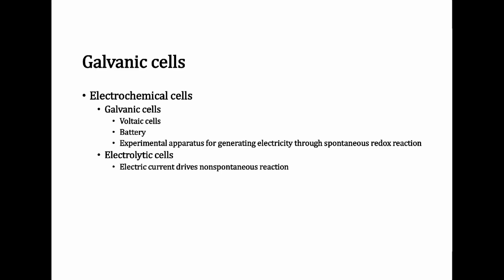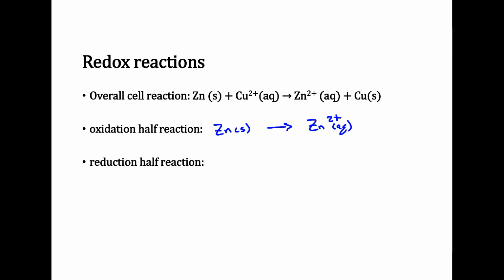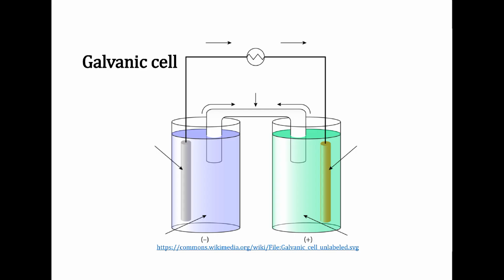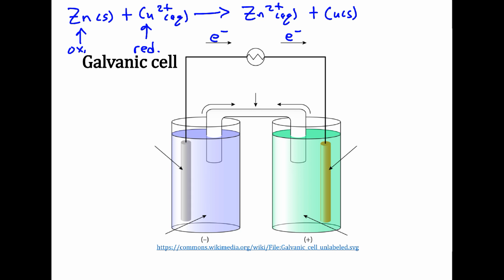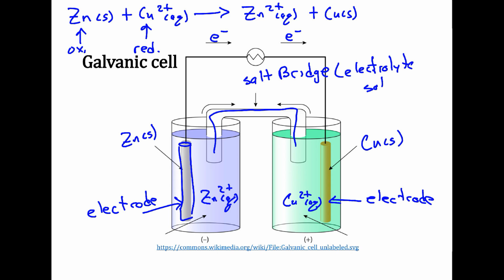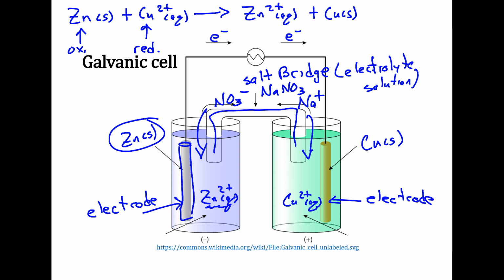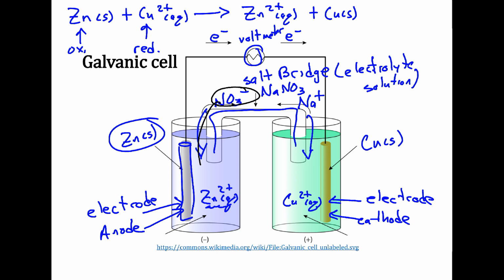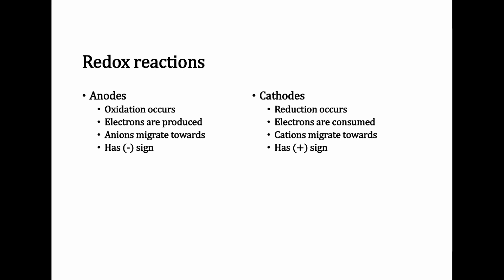Electrochemistry - Galvanic cells